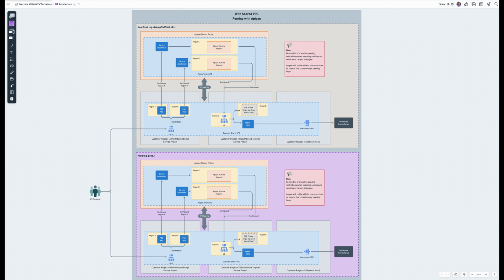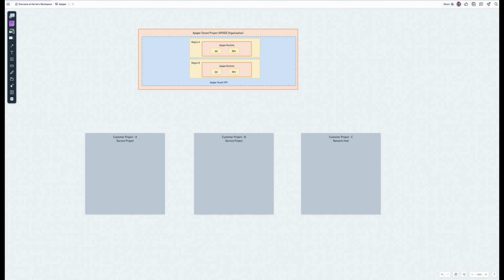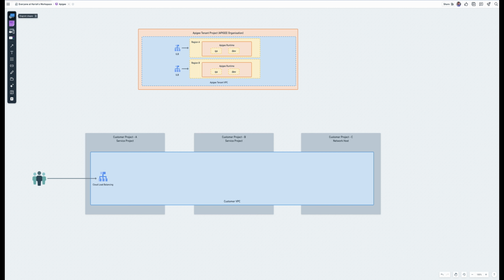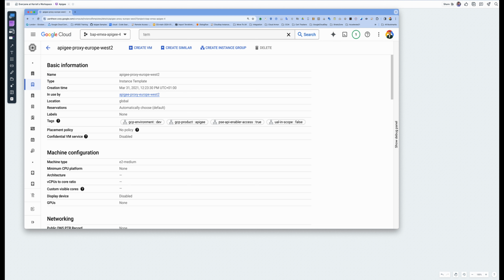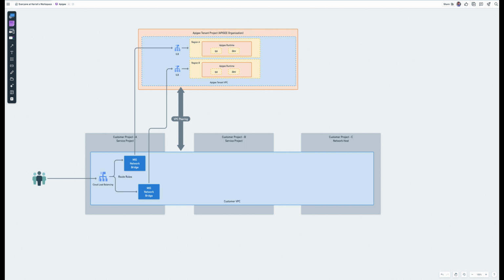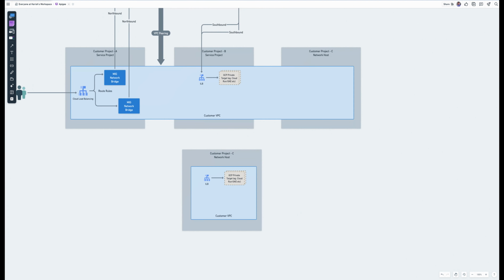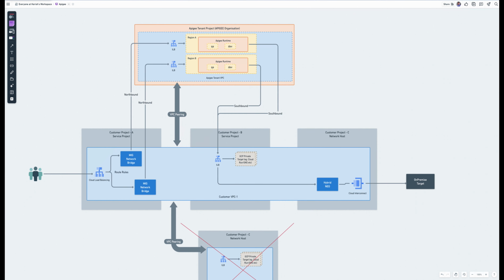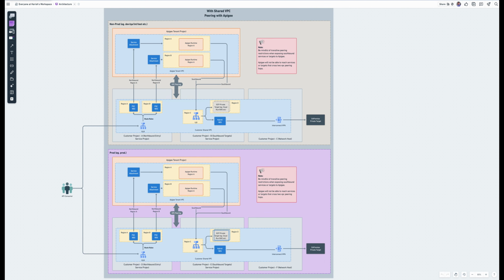Apigee Architecture with Shared GCP VPC | Recommended Best Practice | End-to-End Design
Design your Apigee implementation for production and set yourself for success. Using GCP Shared VPC - Peering.